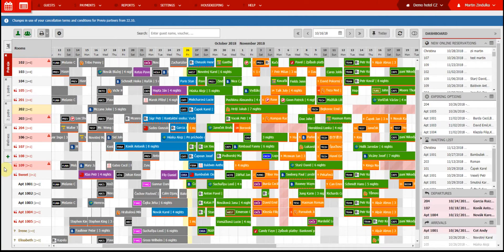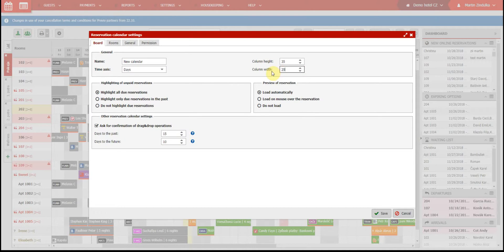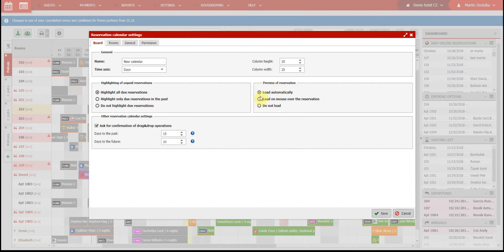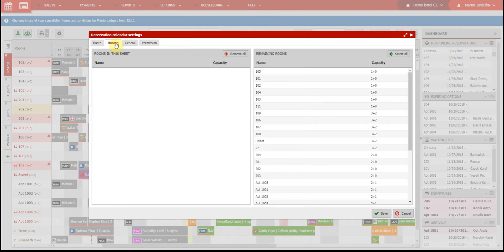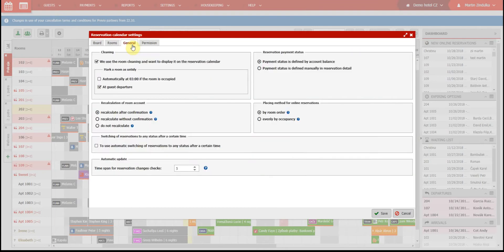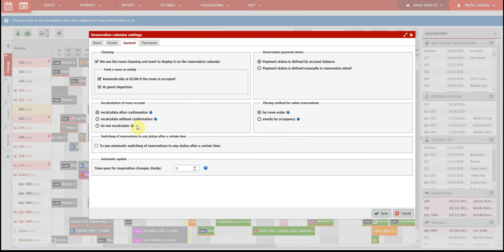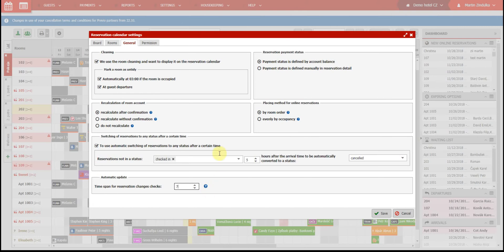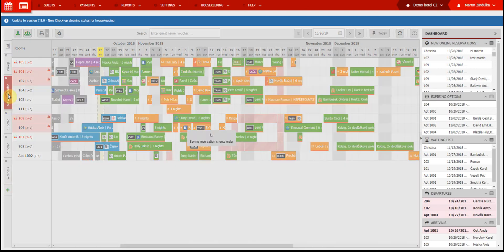Setting up new Reservation calendar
You can work with several Reservation calendars. This video will show you how to create a new calendar in your profile and how to set up everything you need.